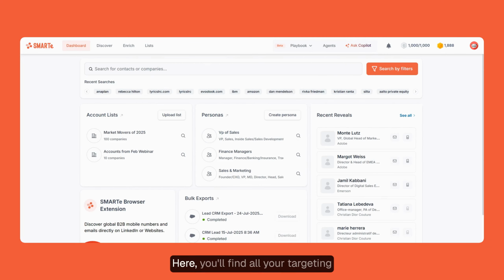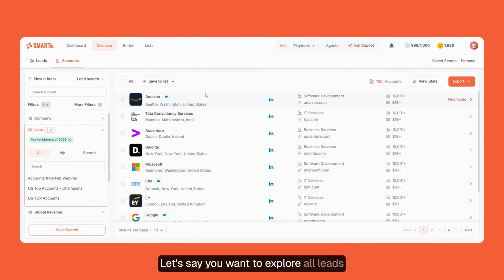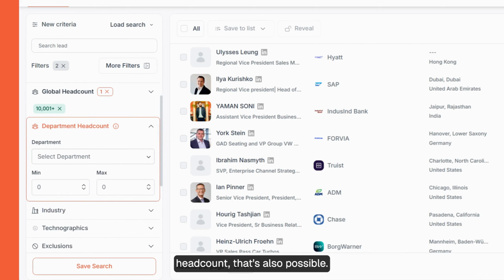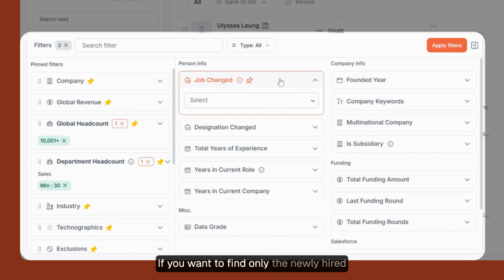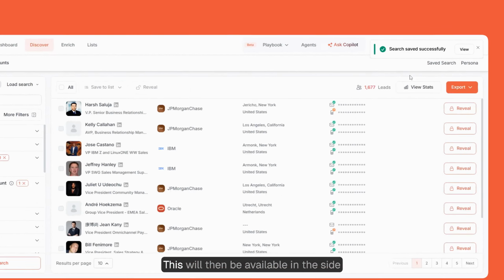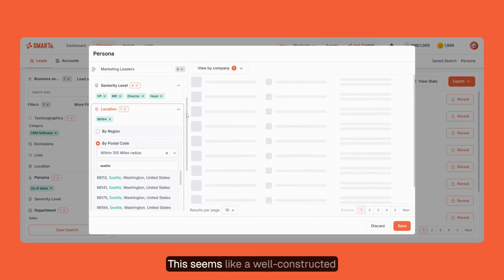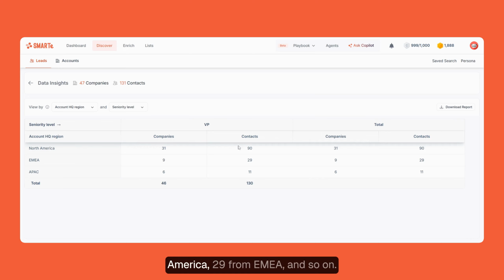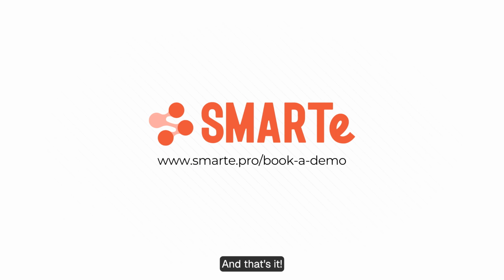Build Perfect Prospect Lists in minutes | SMARTe Advanced Filters & Bulk Export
Discover how to build laser-focused prospect lists using SMARTe’s advanced search filters and bulk export capabilities. This demo walks through filtering by firmographics (industry, revenue, employee count), technographics (tech stack, integrations), buying signals (funding, hiring, intent data), job titles, seniority, departments, and geographic criteria—then exporting thousands of enriched contacts directly to your CRM or sales engagement tools.
Perfect for SDRs building daily prospecting lists, marketing teams creating targeted campaigns, and sales ops managing territory segmentation. Eliminate manual list building, improve response rates with precision targeting, and streamline workflows with one-click exports to Salesforce, HubSpot, Outreach, Salesloft, and more.

About SMARTe:
SMARTe powers revenue teams with AI-driven GTM data intelligence that turns raw signals into pipeline. Flexible APIs and native CRM integrations embed enriched data directly into your existing workflows—no rip-and-replace required. Trusted by high-growth companies like Uber, Finastra, and Storyblok, SMARTe eliminates per-seat pricing with consumption-based plans and unlimited user access, making enterprise-grade intelligence accessible for modern GTM motions.